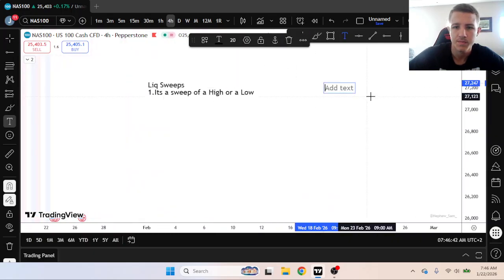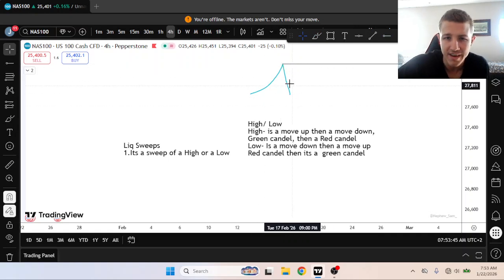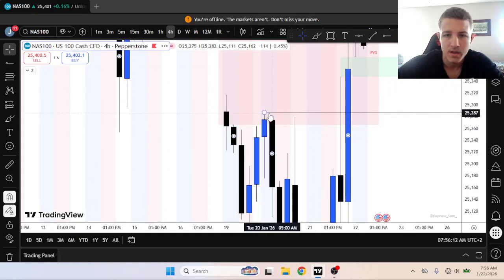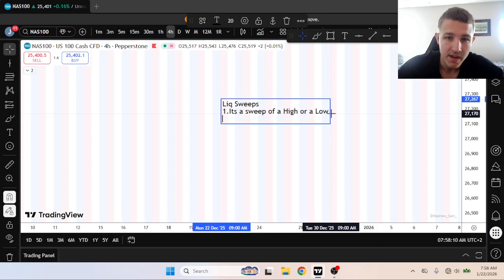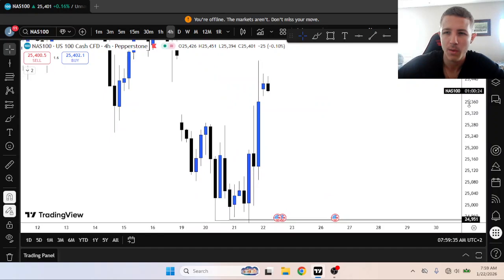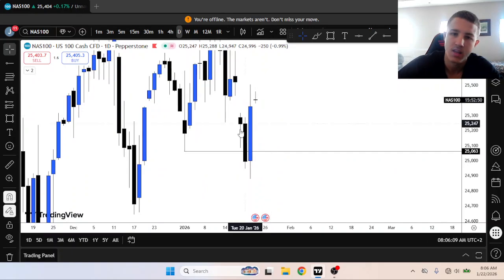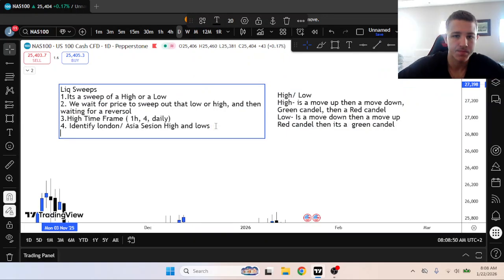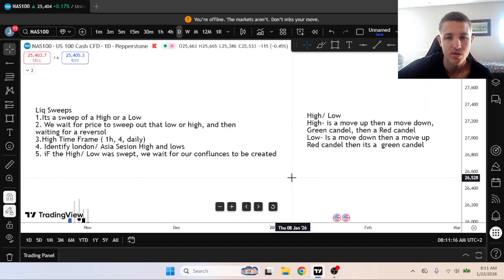Boodcamp day 14 ( Liquidity Sweep )